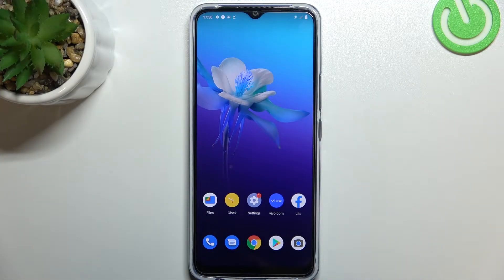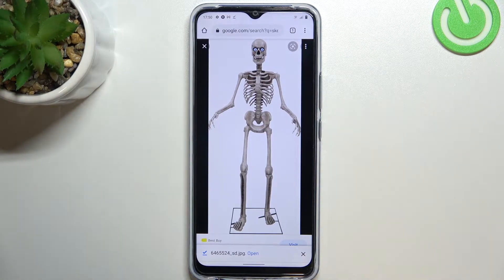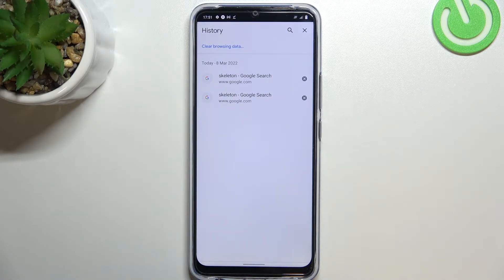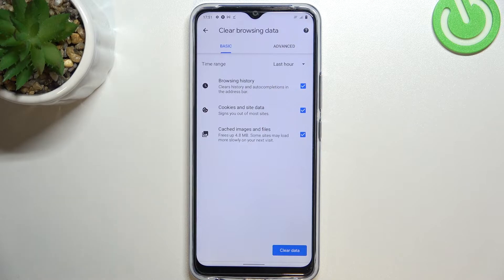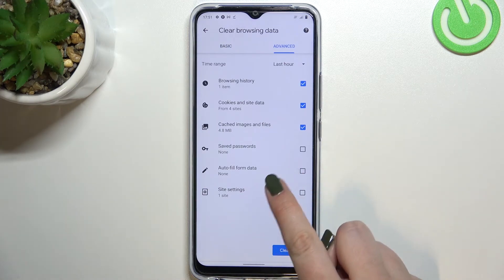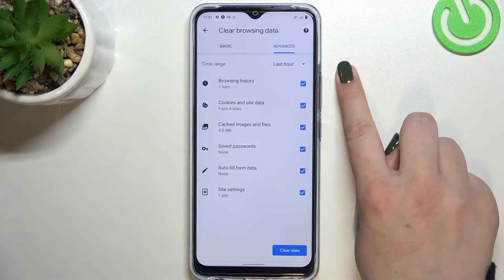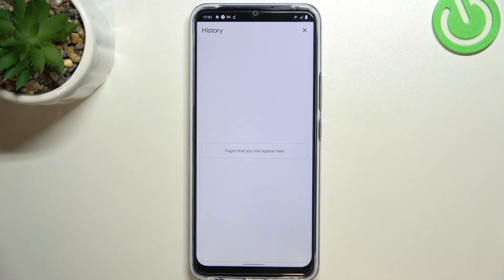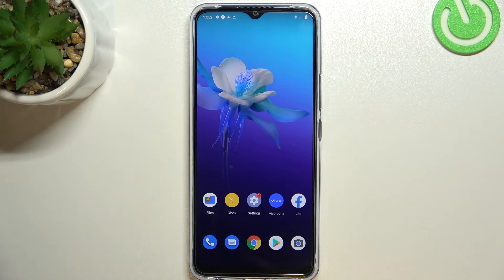How to Clear Browsing Data on VIVO Y01 - Clear Browsing History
Find out more info about VIVO Y01:
Stay here, if you want to know how to clear browsing data on VIVO Y01, check out this tutorial. Our specialist will show you how to enter the browser settings, and then how to start the browsing history reset process. Our specialist will also show you how to delete cookies, site data and more. If you want to know more about your VIVO Y01, visit our YouTube channel.

How to clear browsing data on VIVO Y01? How to remove cookies in VIVO Y01? How to Delete Browser Data in VIVO Y01? How to clear the browser in VIVO Y01? How to clear browsing history in VIVO Y01? How to Clear Cached Images and Files in VIVO Y01? How to Clear Cookies, Media Licenses and Site Data in VIVO Y01? How to Clear All Browsing Data in VIVO Y01? How to Clear Media Licenses in VIVO Y01? How to Clear All Saved Passwords in Browser on VIVO Y01?